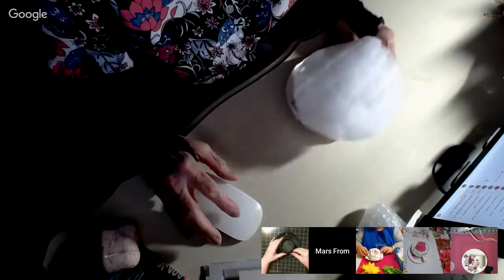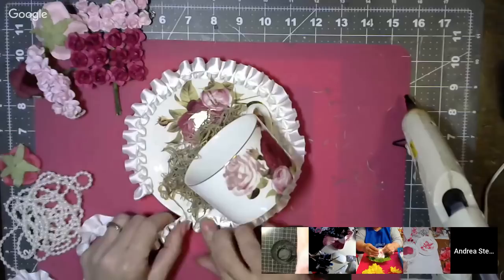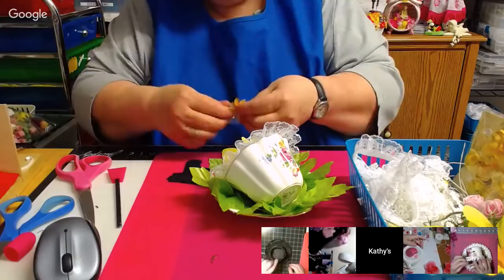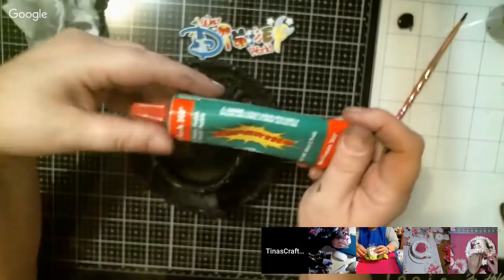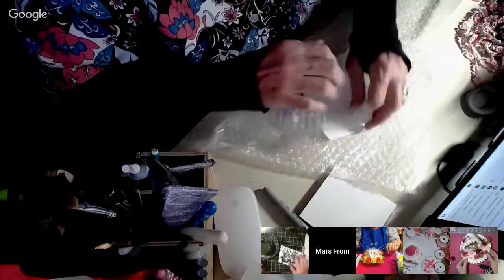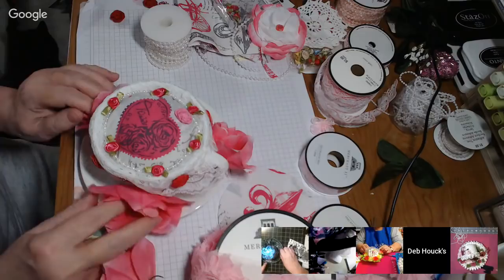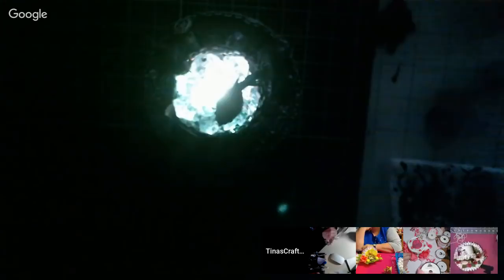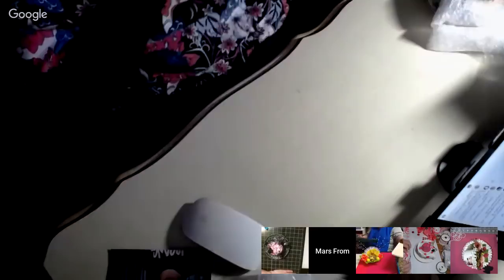Mars Is Live ~ Altered Teacups & Saucers ~ Andrea Stever ~ Tina Massey~ Kathy Randle~ Deb Houck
Mars Is Live ~ Altered Teacups & Saucers ~ Guests tonight are: Andrea Stever, The Midnight Crafter~ Tina Massey, TinasCraftyLife ~ Kathy Randle, Kathy's Cards ~ Deb Houck, Deb Houck's Crafty Cottage.
Thank you all for coming by tonight and sharing your time with us!  We had so much fun with you all there.